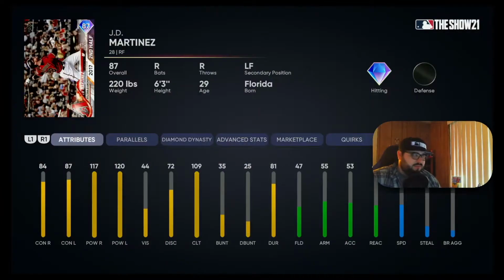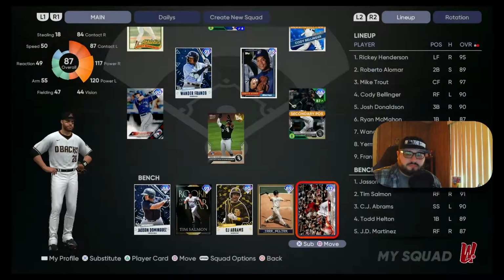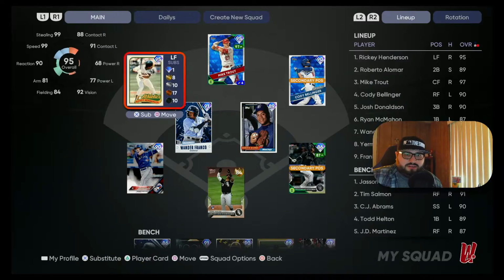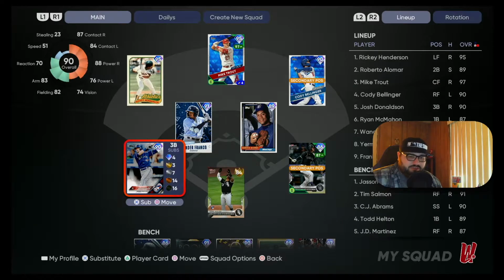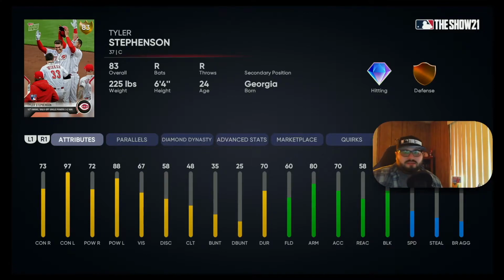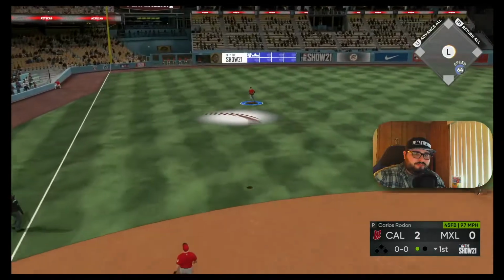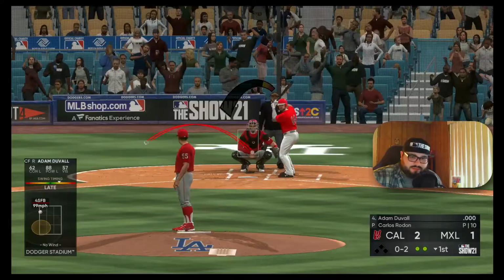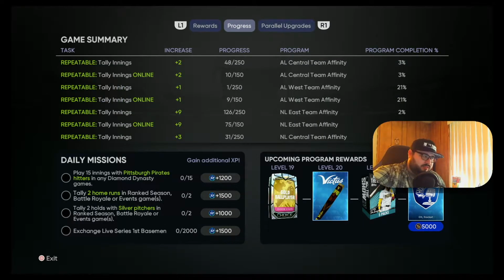Gameplay Finally: J.D. Martinez Rakes!?!?! MLB The Show 21 Diamond Dynasty Events Gameplay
The greatest events gameplay of all time